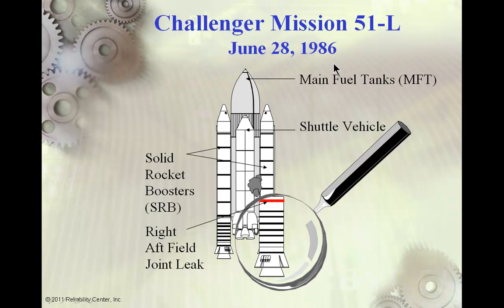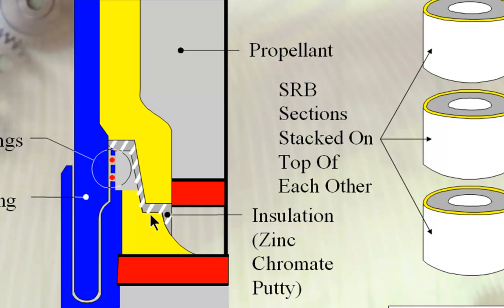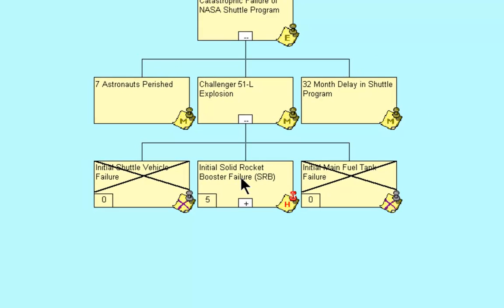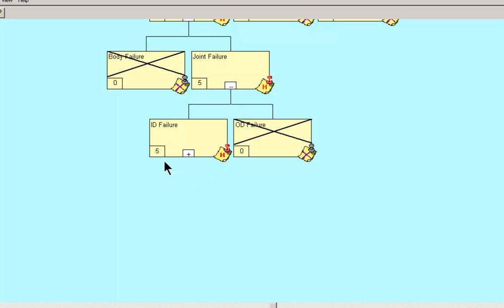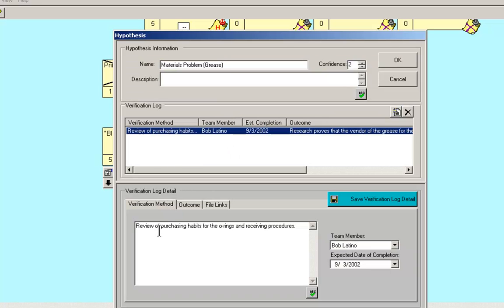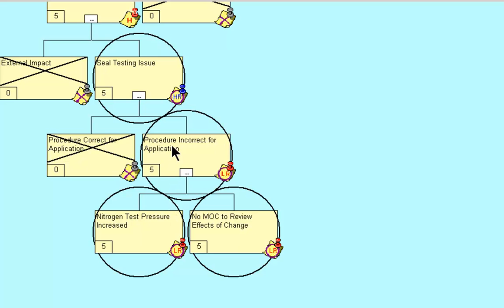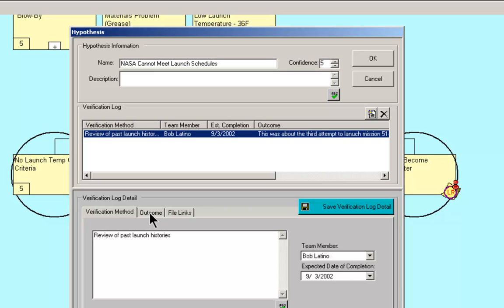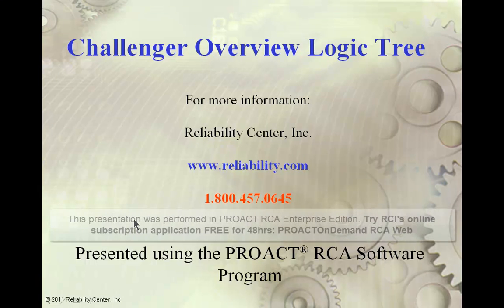Root Cause Analysis: Space Shuttle Challenger: What More Did We Learn?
Root Cause Analysis on the Spack Shuttle Challenger. All evidence, images and reports were public knowledge. See how RCI built this analysis using public information. Tune in to see what else we learned!
This RCA was performed in our PROACT® Enterprise version.

Root Cause Analysis Training, Consulting, Facilitations & Software